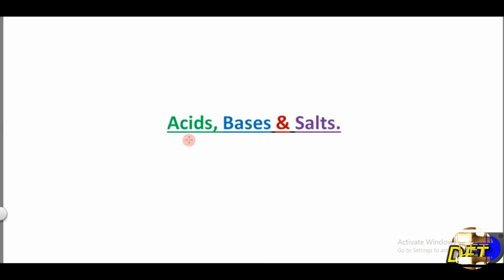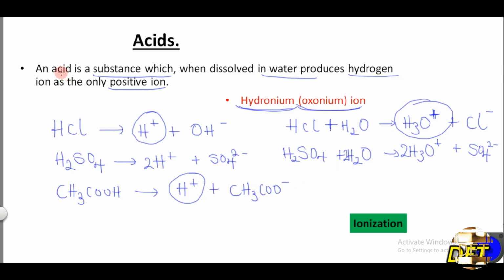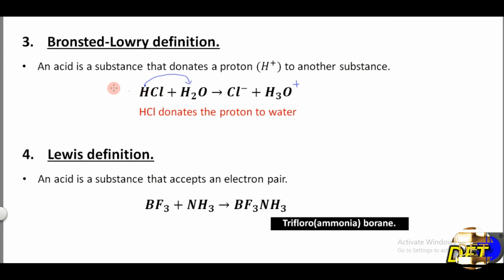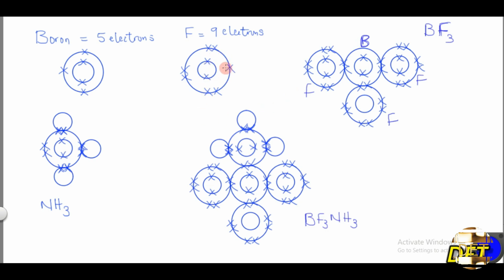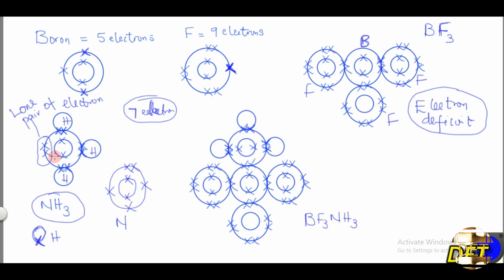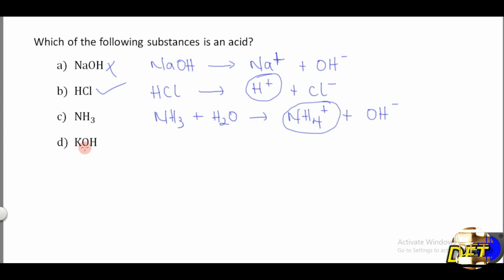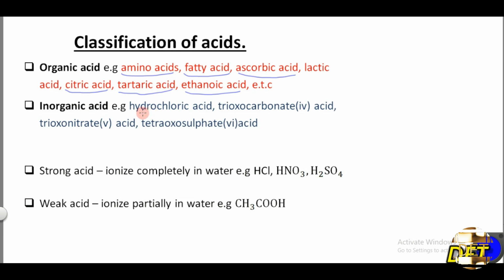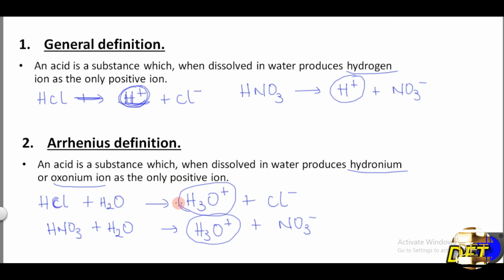Acids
Definition of Acid
1. General definition
2. Arrhenius definition
3. Bronsted-Lowry definition
4. Lewis definition